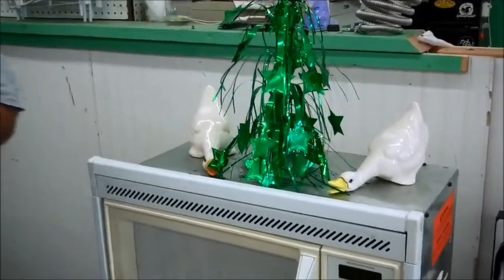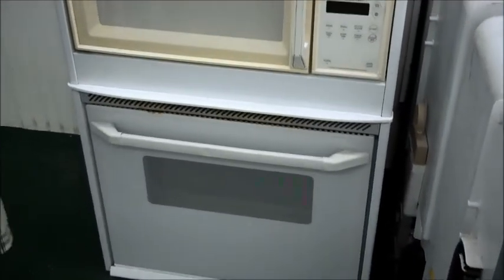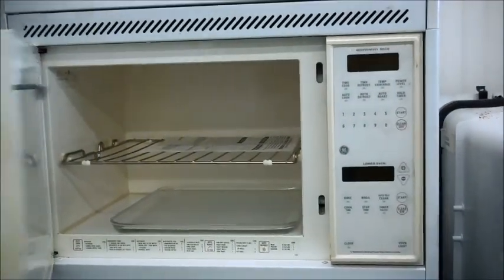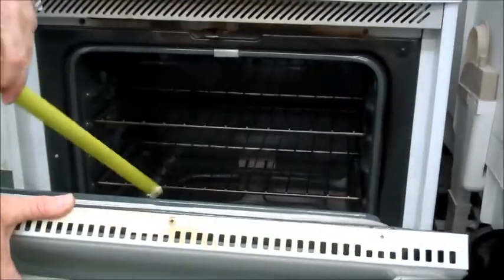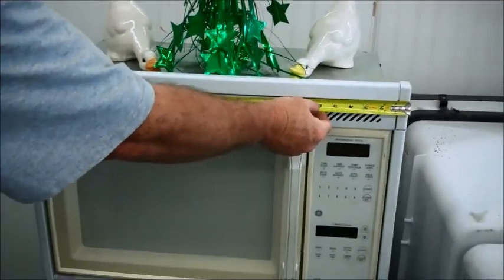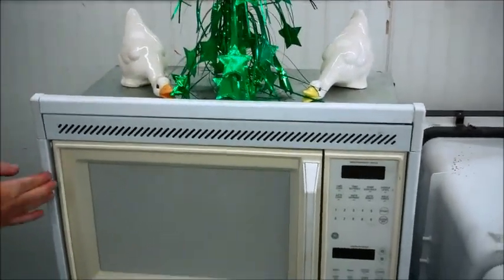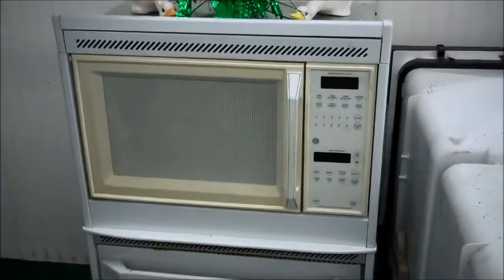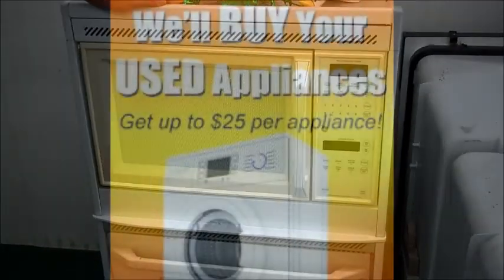Built in Oven Microwave combination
for sale: built in oven microwave combo $150.00

If you are looking for a built in oven I've got a couple here for sale, real cheap.
If you're simply looking for a replacement, these are great for rehab and mobile homes without spending a lot of money.
This one here has a microwave on top, it's a little older and does not have the turntable (the turning thing) but it's nice and clean.
Oven and broiler are on the bottom.
The unit face is 42" tall and the body is 40" tall so that you have a little give room behind the unit face.
The face width is 26.5" and the body behind the face is 24.5" wide.
You have a faceplate which goes around the unit and will cover up the installation hole.
It's all electric, runs on 220v and we have this built-in microwave and oven set for 150 bucks.
Come on down and take a look at it if this is what you need.

white
great for rehab or mobile home

microwave on top, oven & broiler on bottom

appliance size:
42inch tall face  26.5inch wide face
40inch tall body  24.5inch wide body

all electric, runs on 220v

138 S. State st.